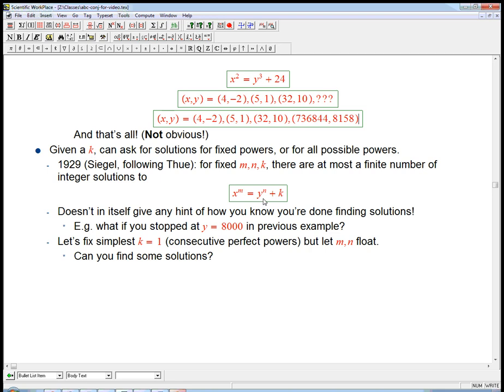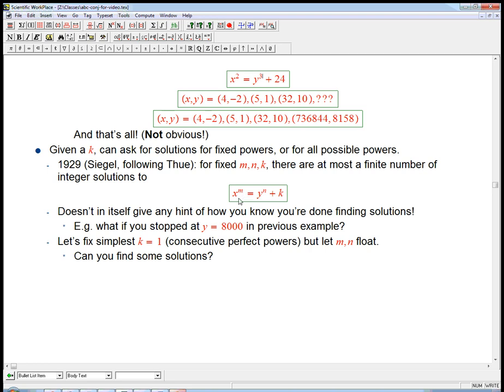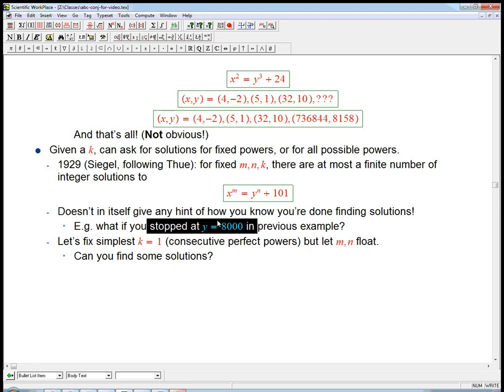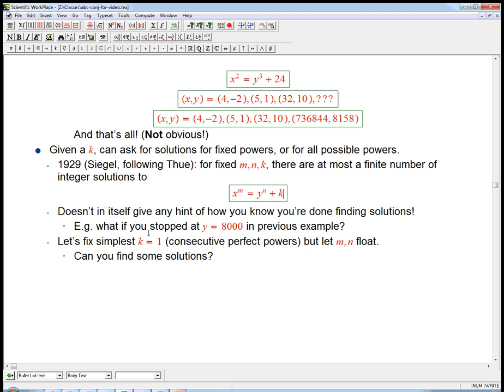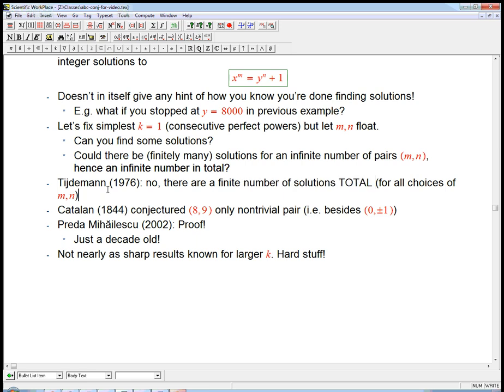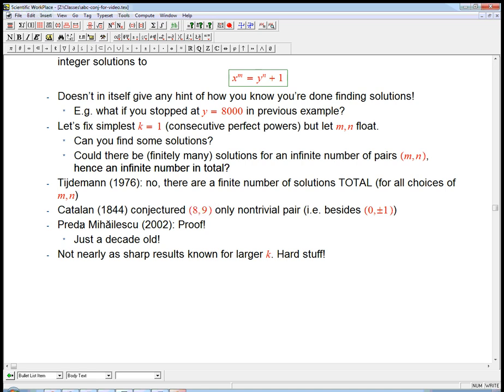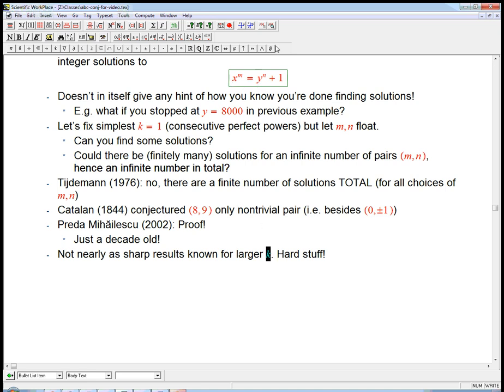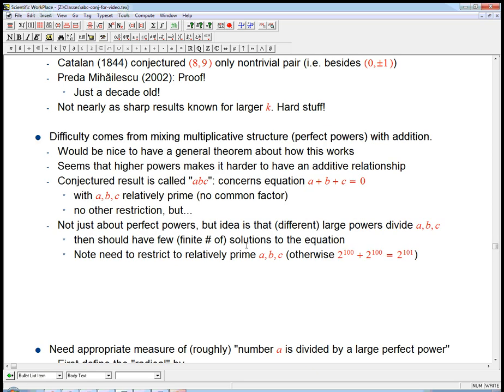Why 8 and 9 are cool numbers (Part 2)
Continuing the series, getting to why 8 and 9 are so special (Catalan's Conjecture and Mihailescu's Theorem).